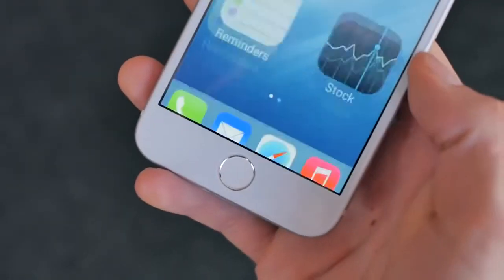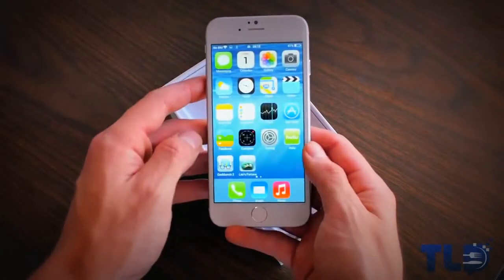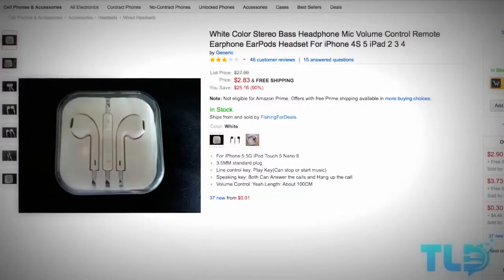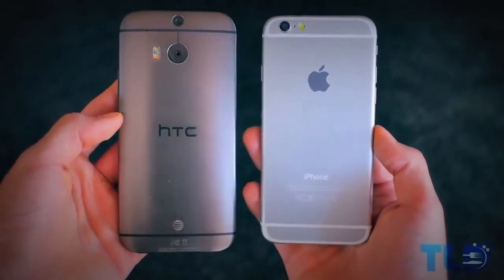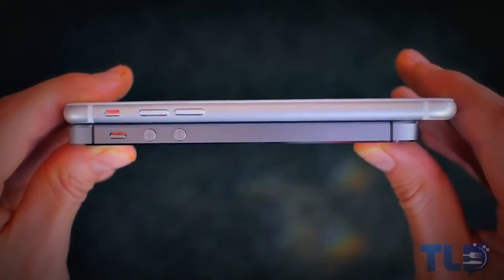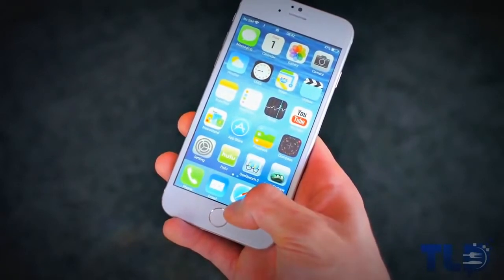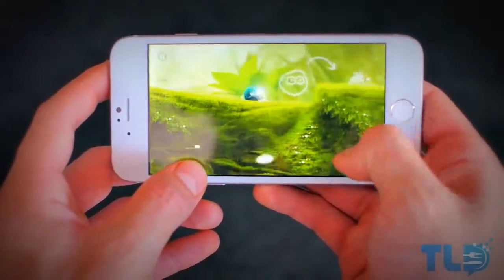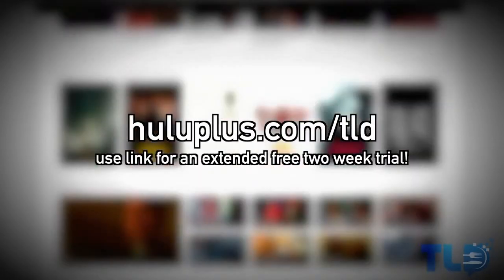iPhone 6 Review | iPhone 6 Clone Unboxing!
iPhone Review | iPhone 6 Clone Unboxing! | iPhone 6 Review

The iPhone 6 release date isn't far away, with Apple backing up a mass of iPhone 6 rumours and confirming the phone will be formally unveiled on September 9. Here's what we know so far.

Ending months of speculation as to when the eagerly awaited handset will enter the realms of reality, Apple has now issued formal invites to a September 9 launch event (below). Although the iPhone 6 has not been mentioned by name, the event fits perfectly with past iPhone unveilings.

Despite the iPhone 5S and iPhone 5C remaining two of the most popular handsets on the market, consistently outselling the likes of the Samsung Galaxy S5 and HTC One M8, the iPhone 6 has been the subject of tipsters' attentions for a number of months.

With the iPhone 6 wildely expected to feature a completely refreshed, larger design and screen to better rival its main Android rivals, it has also been suggested that the phone could benefit from a super slimmer profile similar to the iPod touch.

What's more, having shaken things up last year with the colourful, plastic bodied iPhone 5C, recent iPhone 6 rumours have claimed the next Apple handset could share the limelight with the company's first phablet offering, a handset that would look to rival the upcoming Samsung Galaxy Note 4.

For the past three years Apple has unveiled the new iPhone at a fall event; a smartphone-focused announcement is all but confirmed. This year is expected to be a bit different, though
This year, it is strongly rumored Apple will announce two flagship phones: a 4.7-inch and a 5.5-inch, both markedly bigger than the current 4-inch screen. The 5.5-inch "phablet" (phone + tablet) will feature a one-handed mode option, according to the
The iWatch -- which, like the iPhone 6, is rumored to come in two sizes -- will likely be linked to the HealthKit app that Apple previewed during its iOS 8 unveiling earlier this summer. HealthKit can track heart rate, sleep patterns, and blood pressure and other stats, and it can also bundle data from other trackers for viewing in a single place. Users can also give doctors at certain health facilities access to the data, if they choose.